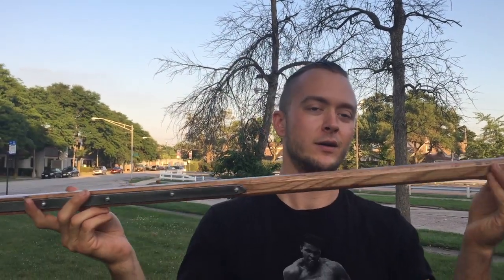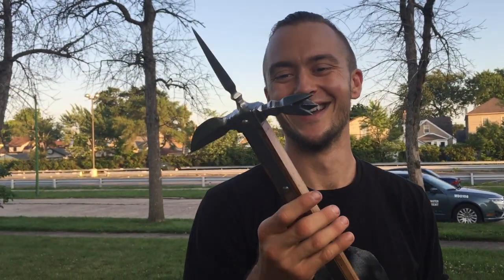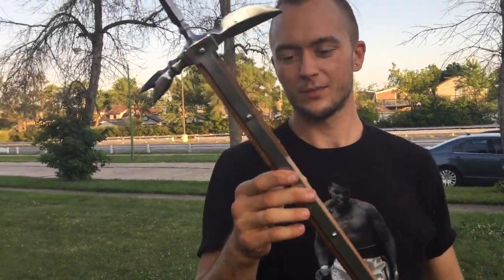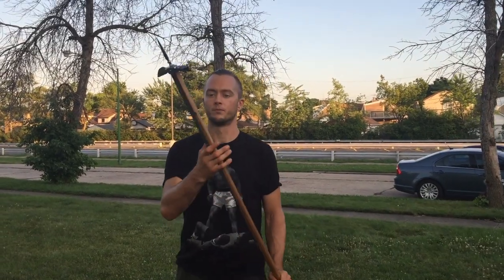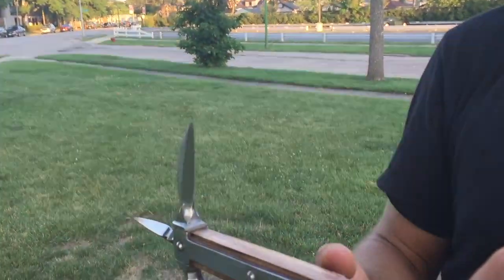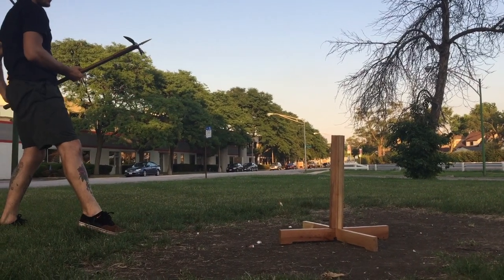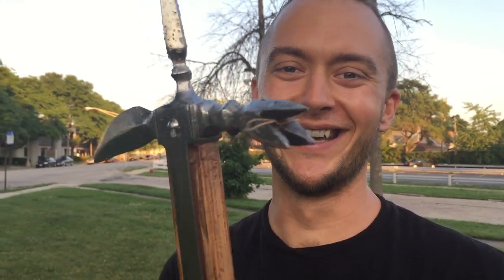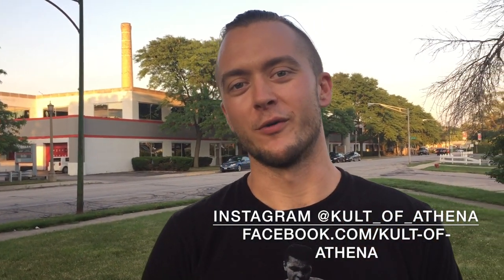Deepeka Venetian Warhammer | Review | Kult of Athena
This Venetian War Hammer is purpose-built to be an armor-pounding can-opener. Polearms such as this were becoming a dominating weapon on the late medieval battlefield and would be used by dismounted knights and professional men-at-arms alike. Not just for battle, blunted versions were used in tournaments. Poleaxes and Polehammers were also popular weapons for trial-by-combat. On the field, an advancing column of heavily-armored Italian foot soldiery armed with these polehammers would have been a daunting prospect to face. Every facet of the head and even the butt of the haft presents an armor puncturing spike.